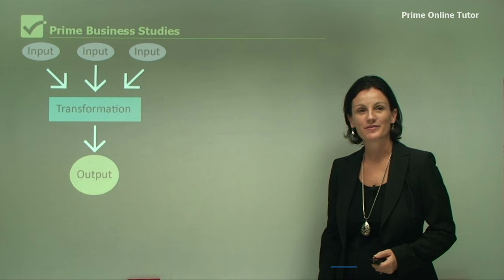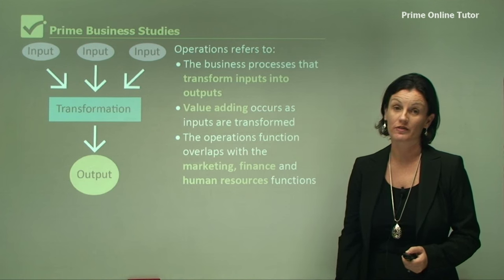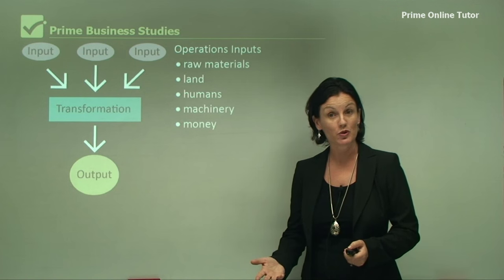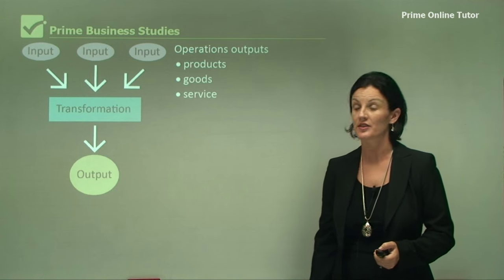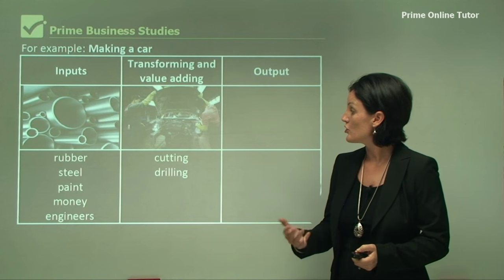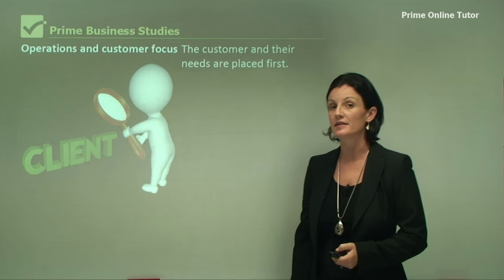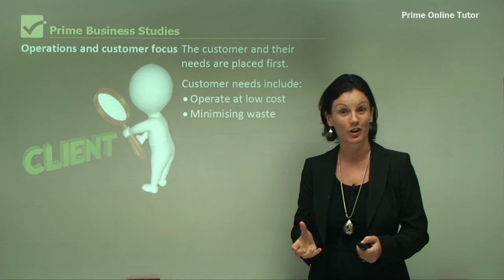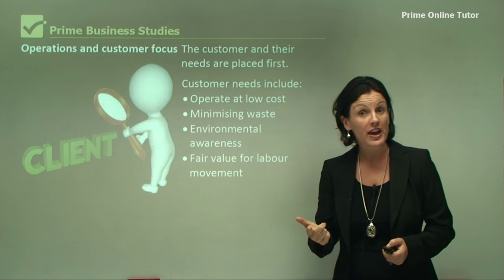💯 The Operation Management of Business Studies Explained with Examples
Operations refer to the business processes that transform inputs into outputs, value-adding occurs as inputs are transformed. The operations function overlaps with the marketing, finance and human resources functions. Operations Inputs are raw materials, land, humans, machinery, money, information, time and skill. Operations outputs are products, goods and services. The different business functions combine to produce goods and services. The customer and their needs are placed first. Customer needs include Operating at low cost, Minimising waste, Environmental awareness,  Fair value for the labour movement, and Reflecting changes in consumer needs.